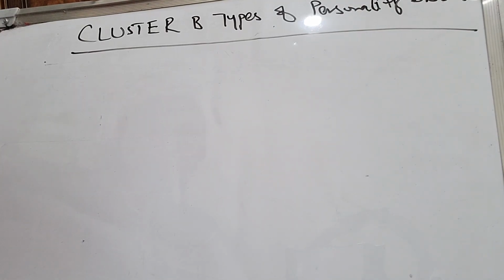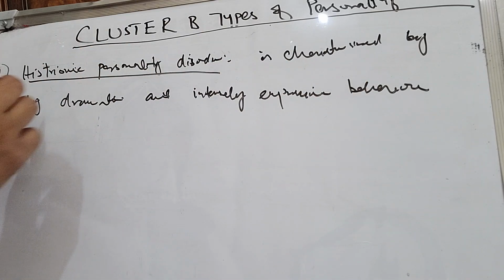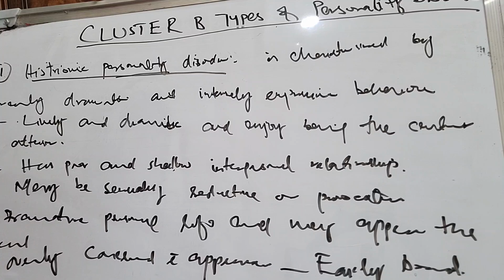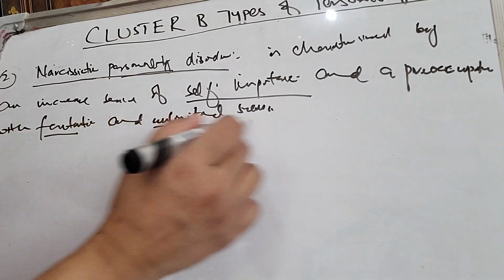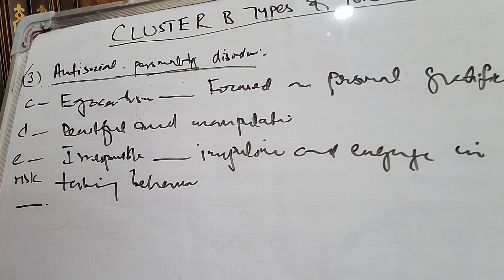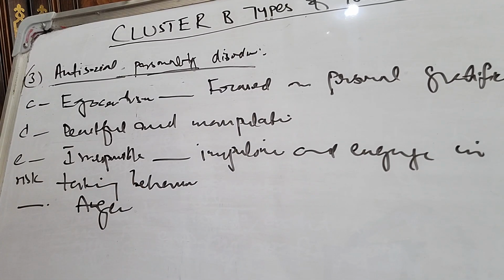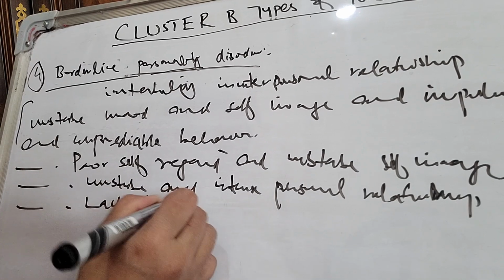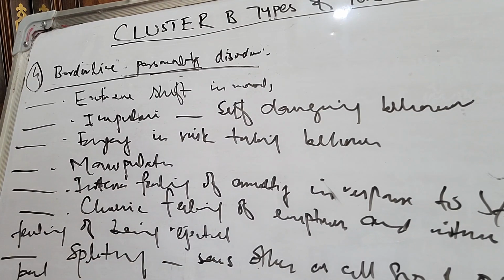CLUSTER B#types of Personality disorder#lecture with explanation 😇🥰